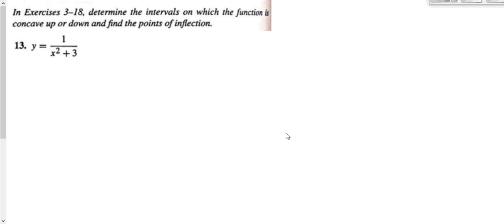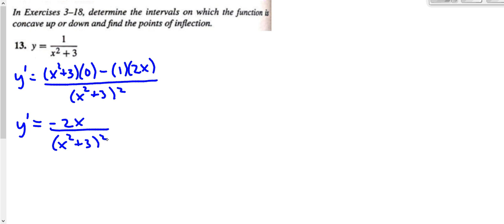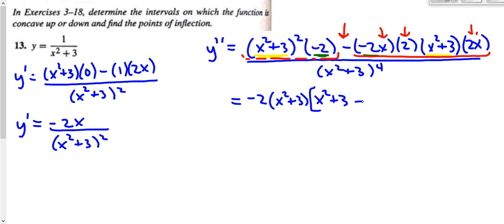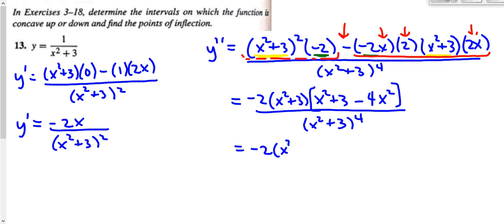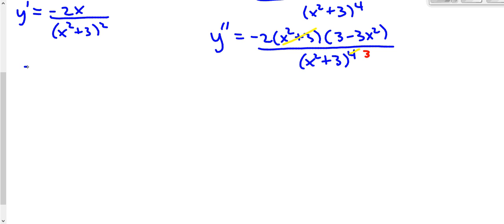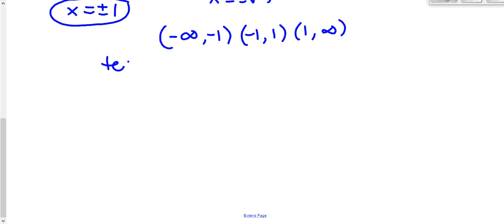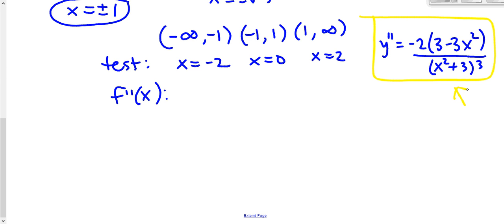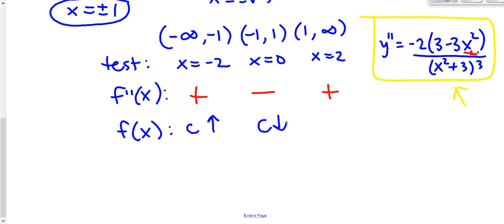dc p 238 hw solutions video part 2